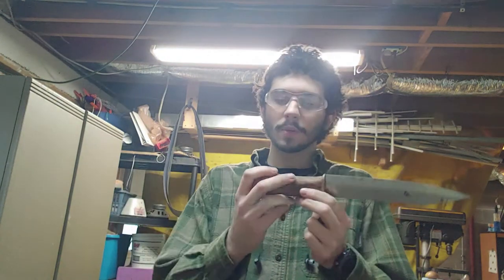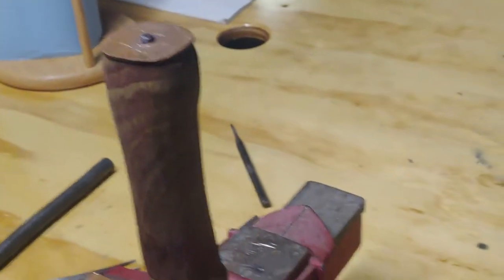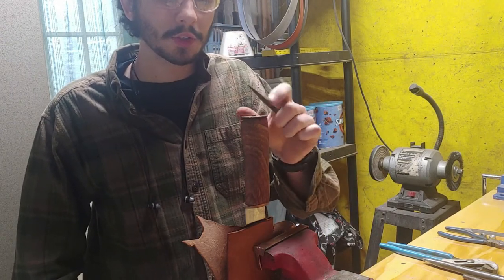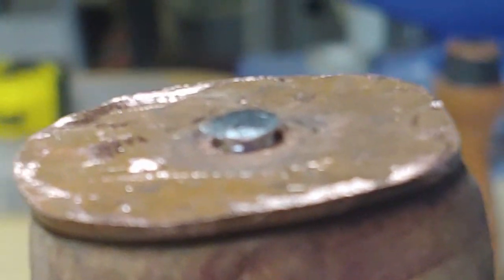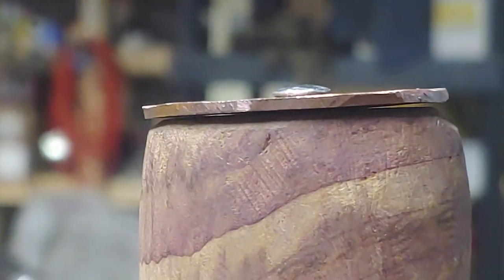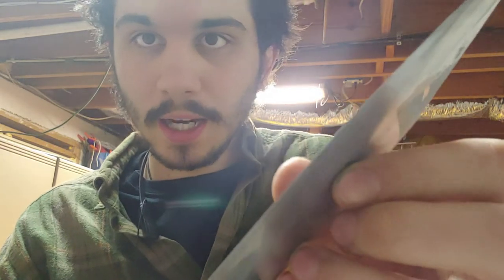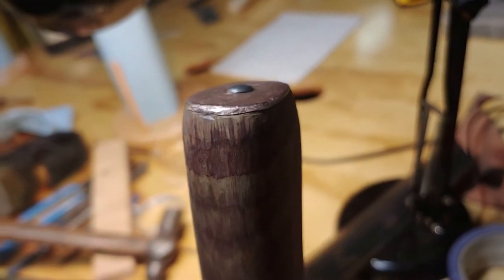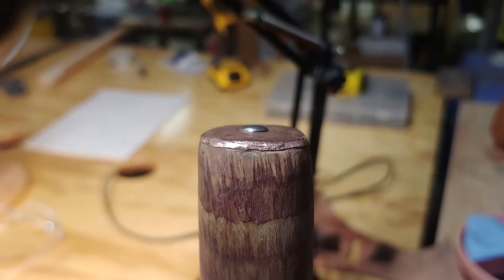Seax Build Part 3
Hello all! This is the third video in my series of videos that document me building a Viking Seax knife. I challenged myself to make this knife with no power tools, so EVERYTHING is done by hand.

Thank you to David DelaGardelle, owner of Cedarlore Forge, for helping me with the details of knife crafting.
He has an Instagram, @cedarlore.
He also has a really neat gig on Patreon, where, for a few bucks a month, you get access to his private Instagram and Facebook pages where he teaches you the art of bladesmithing. Also, David forged the blade for Heimdall's sword, Hofund, in the Thor movie.

Also check out Alec Steele’s amazing channel. He is a huge inspiration for me and he makes amazing content. It was an honor to meet him at the Blade Show 2018.
Alec’s Instagram: @Alecsteele

The music in the background of some of the talking bits of the video is part of my playlist of Spotify:

Those bits of music were unintentional.

Shalom!